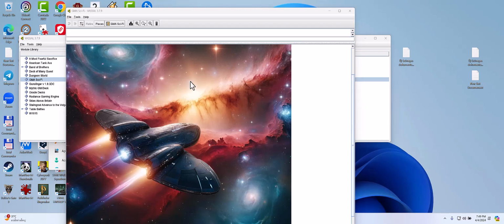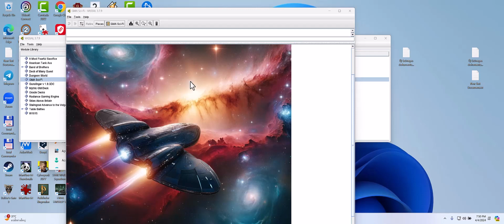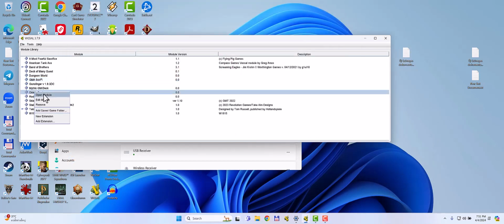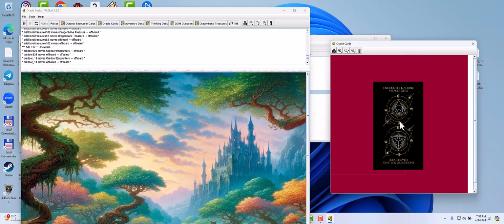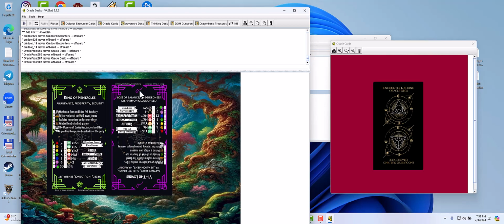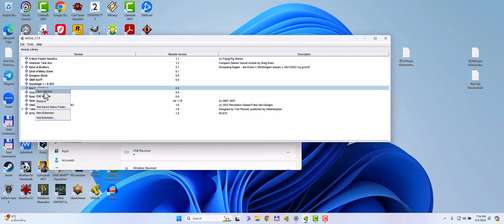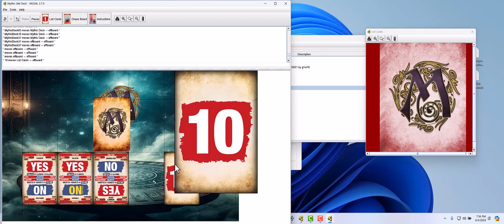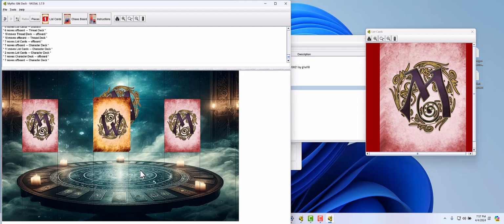Using PnP Cards Decks it's easy with Vassal!